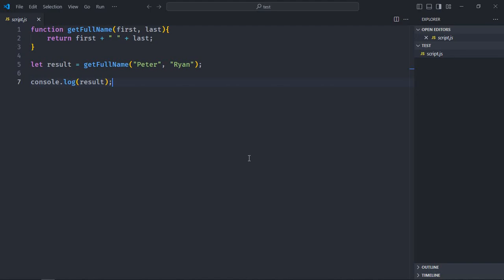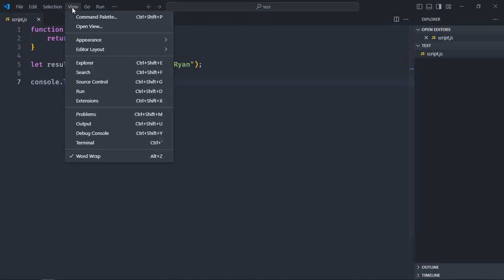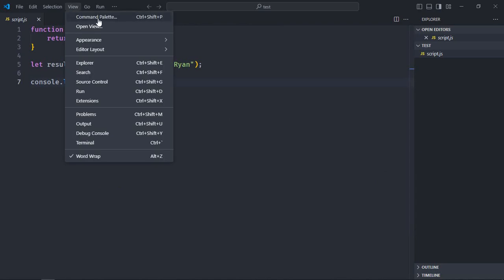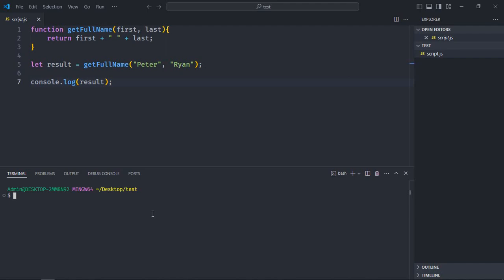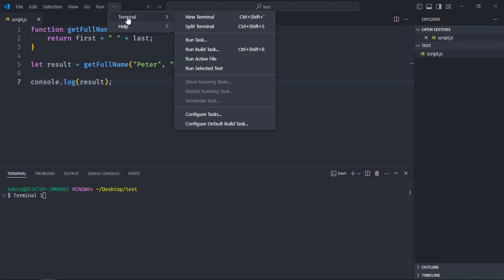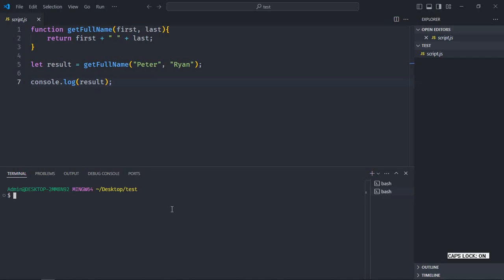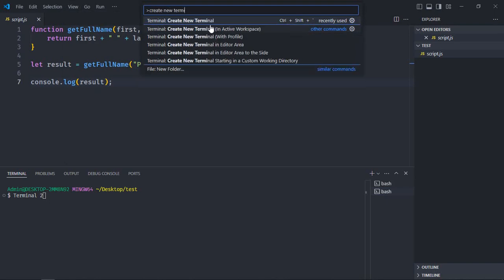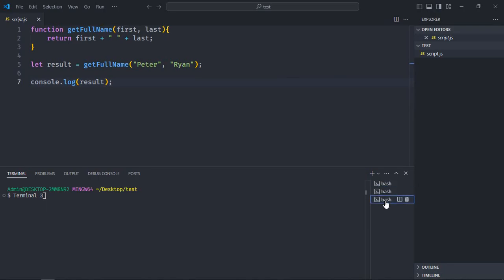How to Open Terminal in Visual Studio Code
In this video, you will learn how to open terminal in visual studio code. I hope you'll like the video and leave your feedback and suggestions for future video tutorials.

0:00 Open Terminal
0:49 Open Additional Terminal
1:49 Close Terminal